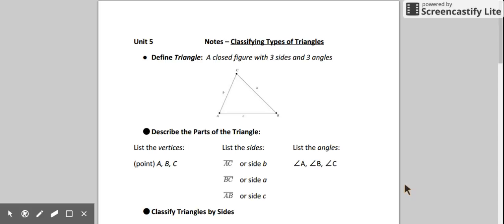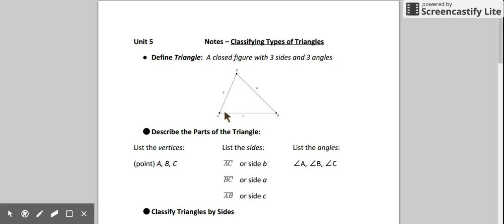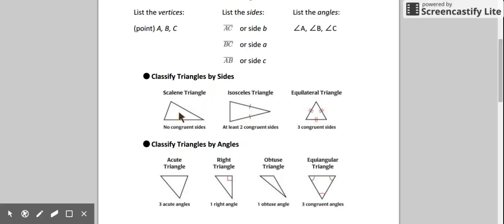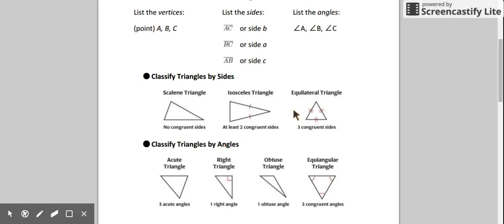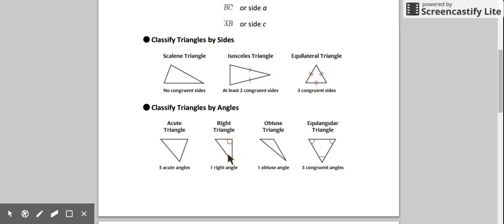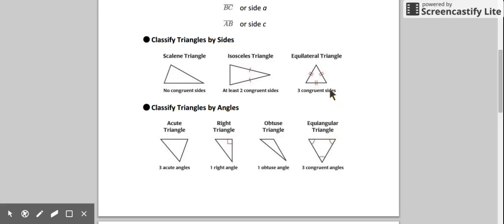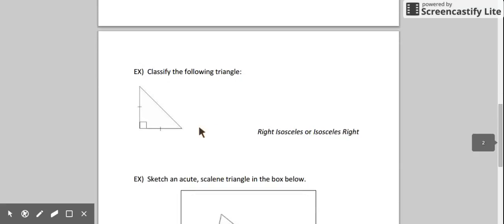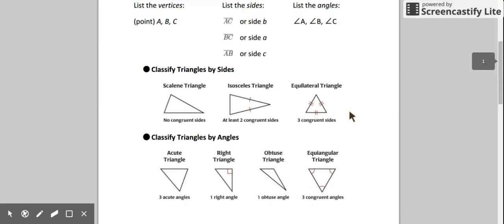Classifying Types of Triangles